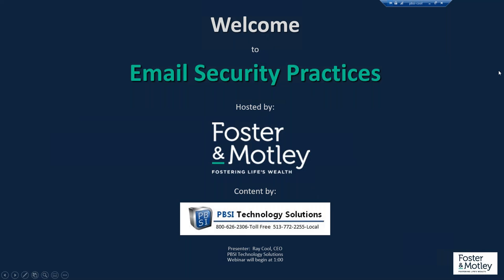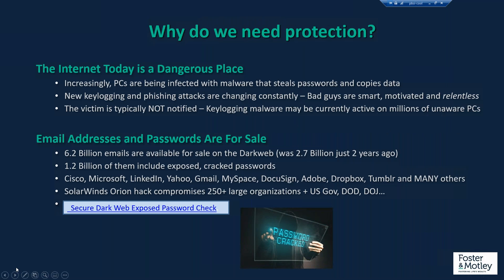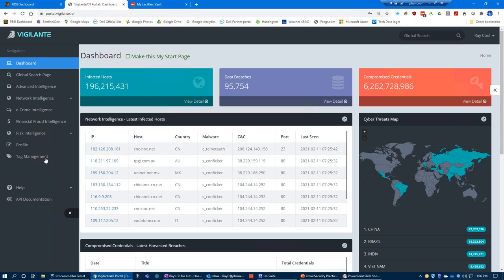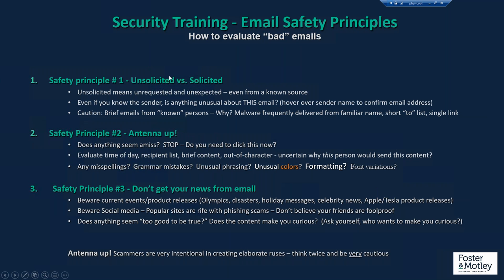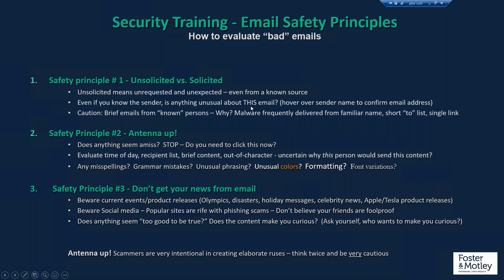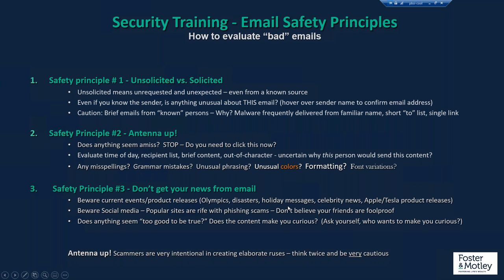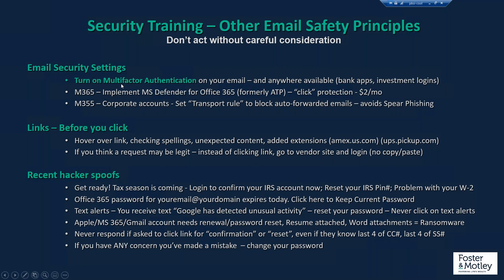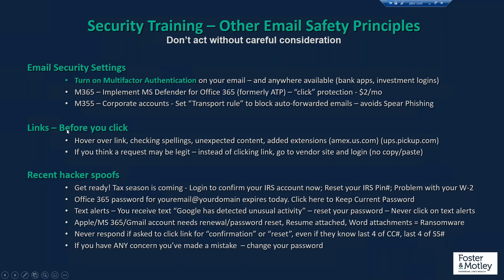E-mail Security Practices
87% of malware infections result from an inadvertent click on a link or attachment in a cleverly disguised email.

The good news: safety principles can be learned.  In this webinar, we'll cover the latest in security principles, including "red flags" to recognize and avoid harmful emails, texts, and phone calls.  We'll also review important security practices that should be followed by each of us in keeping our personal information safe.